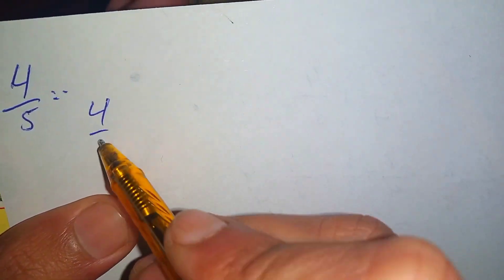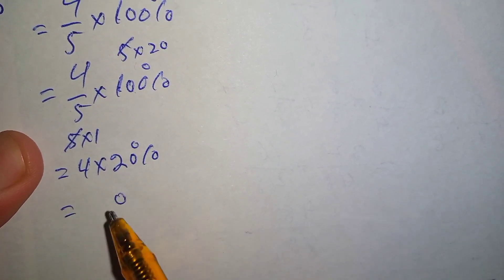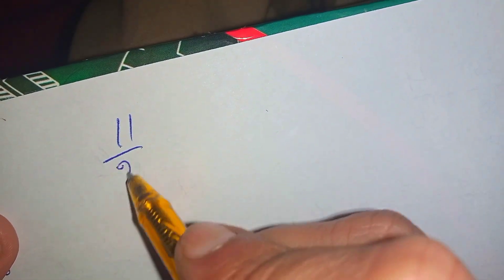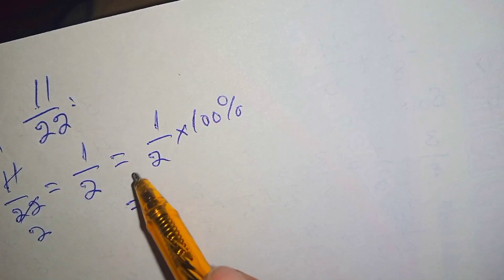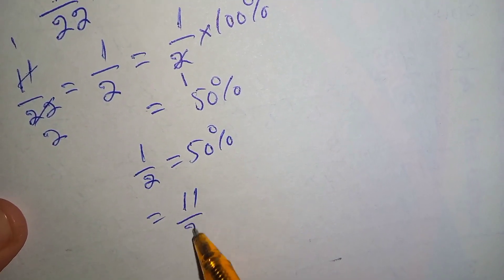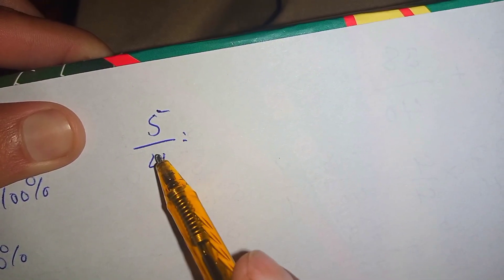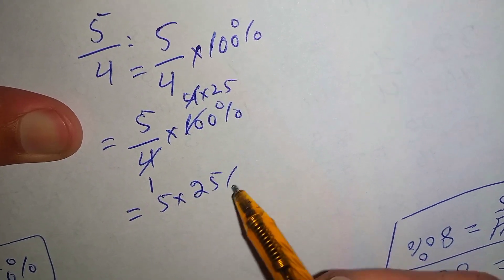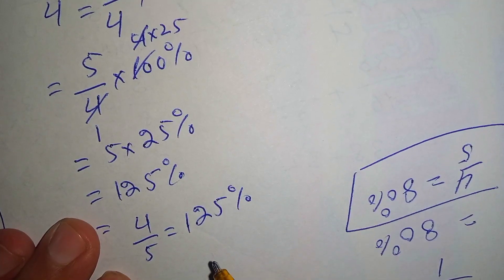Convert Any Fraction to Percentage (Just in 3 Seconds!)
Struggling with fraction-to-percentage conversions? Learn a quick and easy trick to convert any fraction to a percentage in just 3 seconds! In this video, we demonstrate how to convert 4/5 to 80% and 5/4 to 125% using a simple method that saves time and effort.

🔹 What You'll Learn:
✔ The fastest way to convert fractions to percentages
✔ Quick mental math techniques for instant conversion
✔ Step-by-step examples for better understanding

Whether you're preparing for exams or just want to improve your math skills, this trick will make percentage conversions effortless!